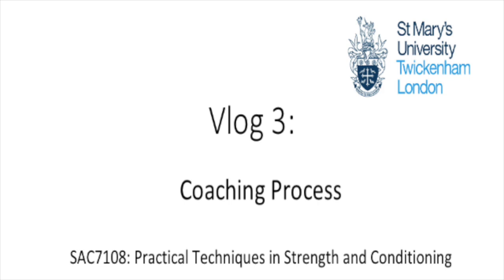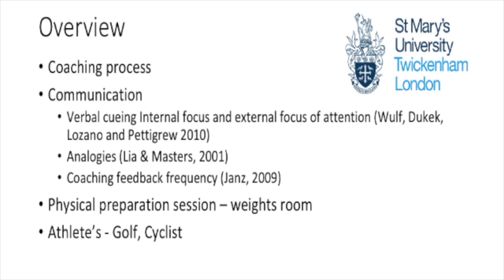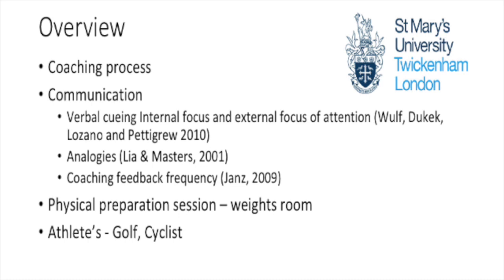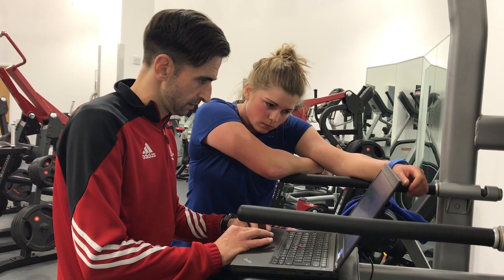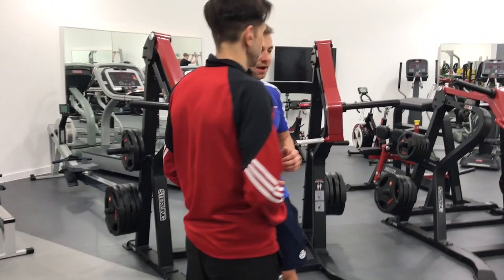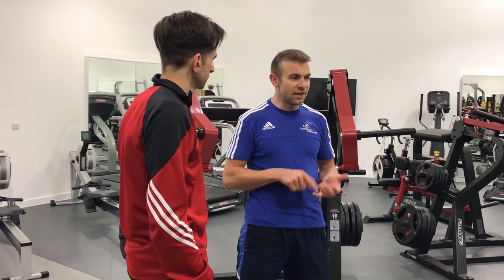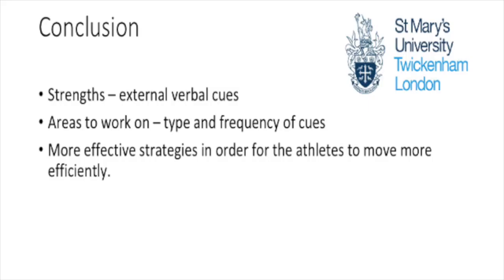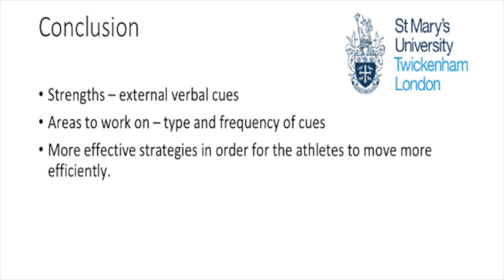SAC7108 Vlog 3